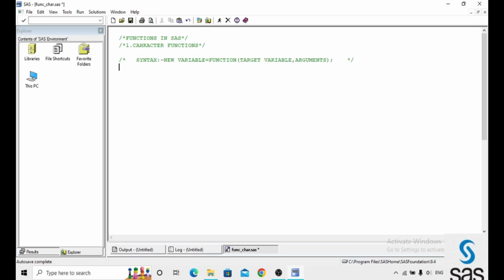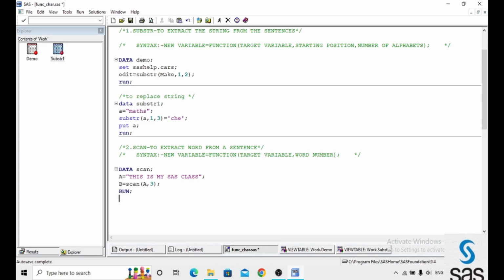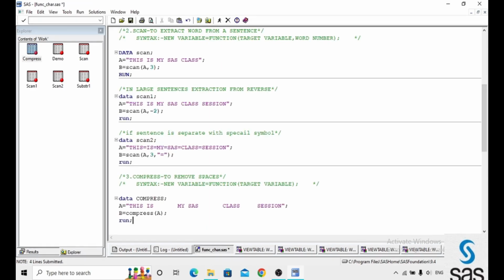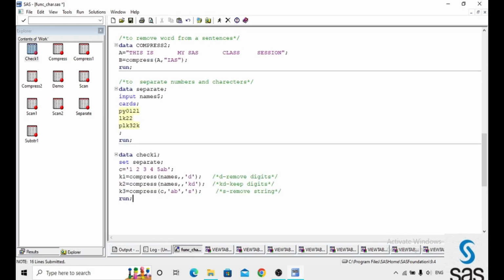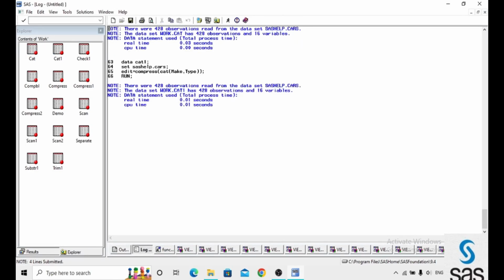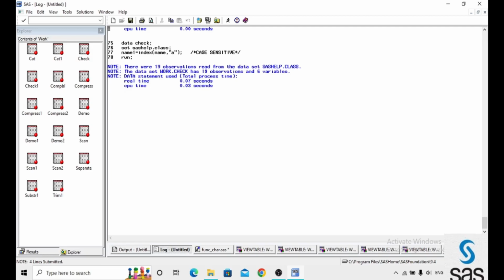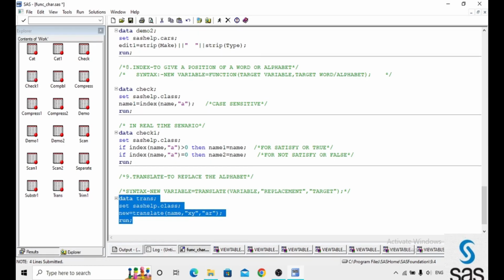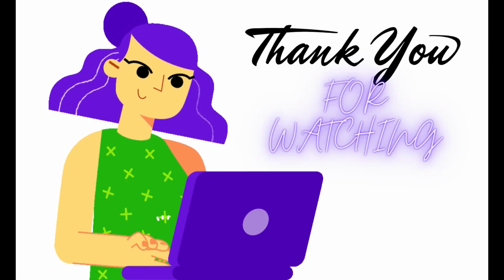character functions in sas||basic sas||sas studio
This video about character functions with simple examples.
basic sas
sas studio
functions in sas
character functions